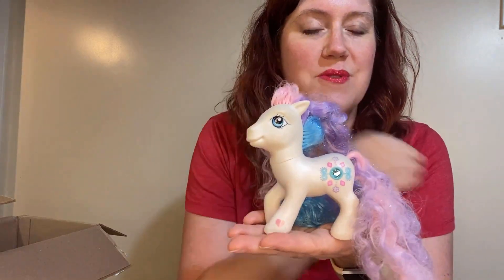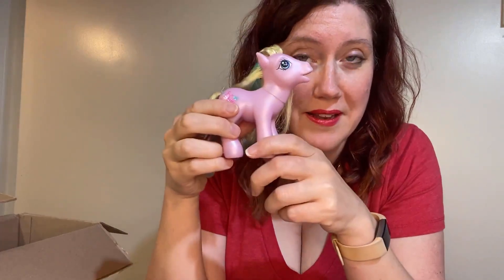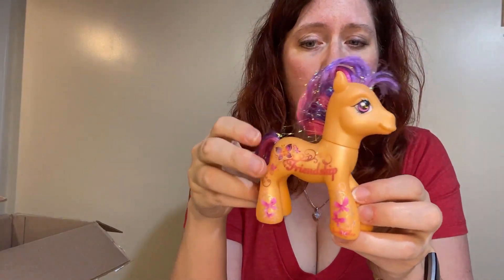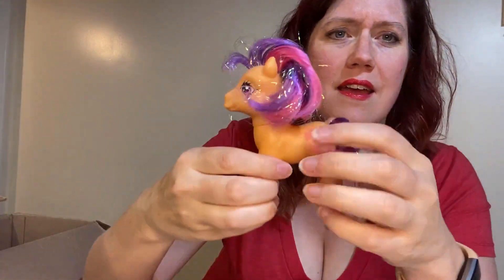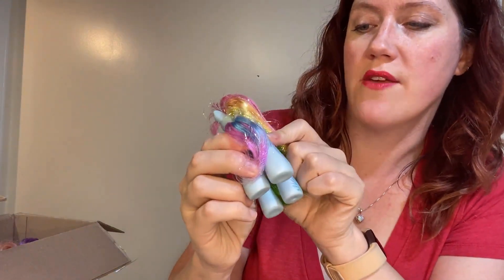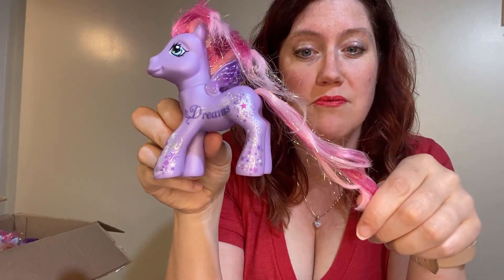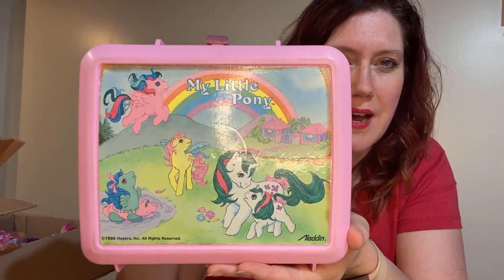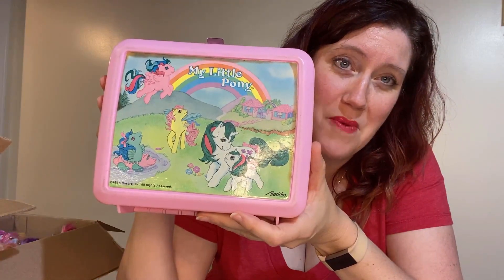My little Pony Facebook Marketplace Haul MLP Purchase Review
Send fan mail and items to
Stockpile Hobbies